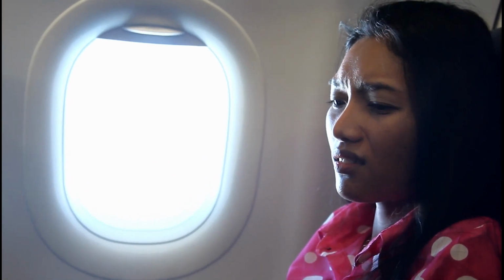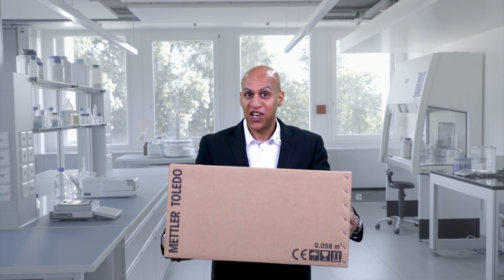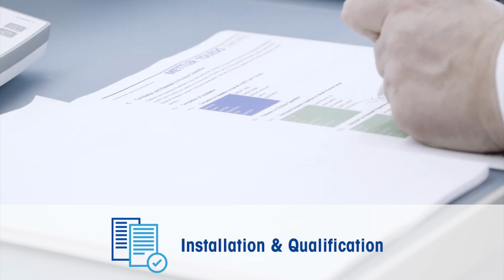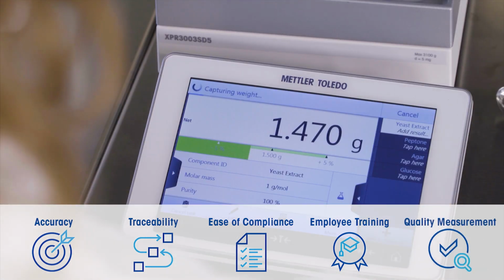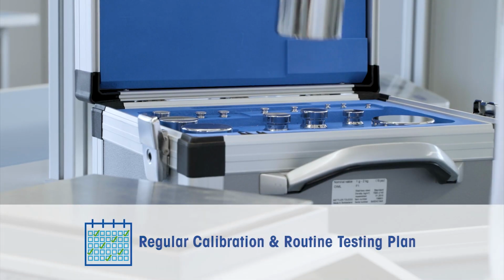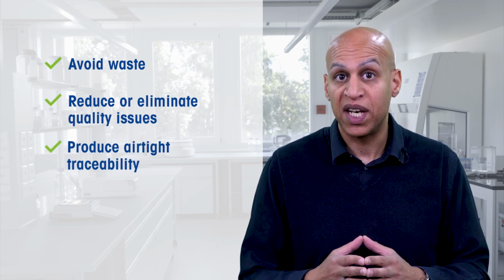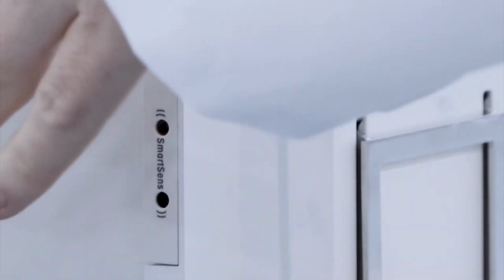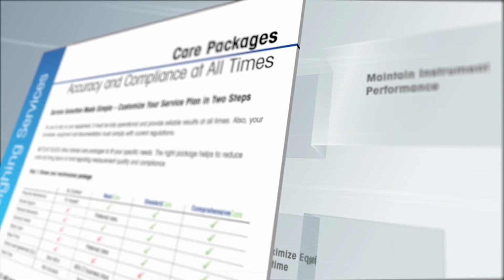Choose the Right Service Plan for Your Device From Day One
Make sure you have the appropriate service plan for your new weighing instrument right from the start! When you choose a METTLER TOLEDO service plan for your equipment, you can achieve accurate results time after time.

The installation and qualification service we provide for your balances helps you keep up routine operations with accuracy, traceability, and ease so you can be and remain compliant. During your instrument's lifecycle, regular calibration and a customized routine testing plan will ensure it is working accurately according to your requirements.

With an up-to-date service plan, avoid waste, reduce quality issues, produce traceability, and always be ready to pass audits. Learn more about our service offerings and discover how you can have a "smooth start" to your weighing journey.

00:44 Installation and qualification
01:22 Calibration
02:02 Preventive maintenance plans